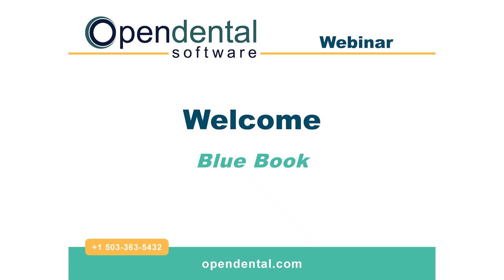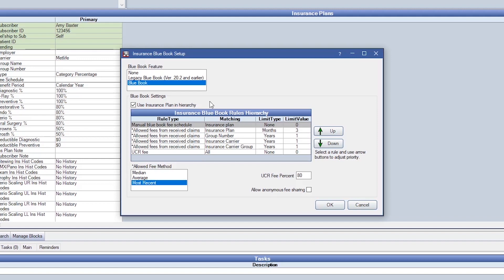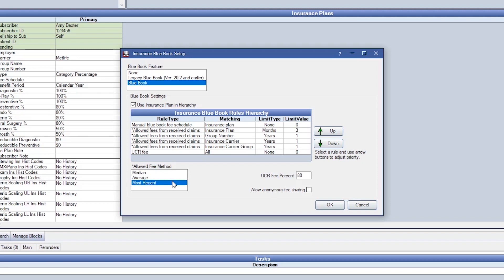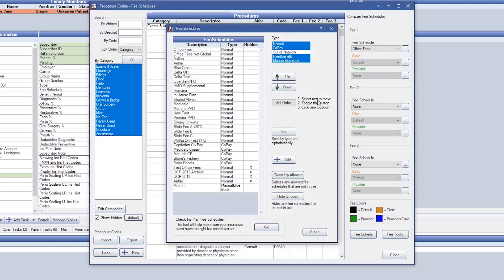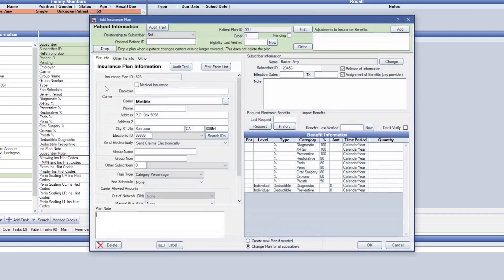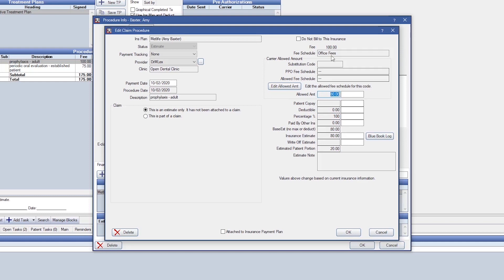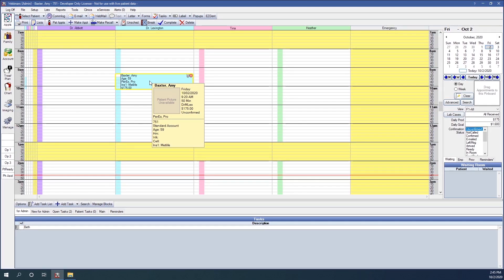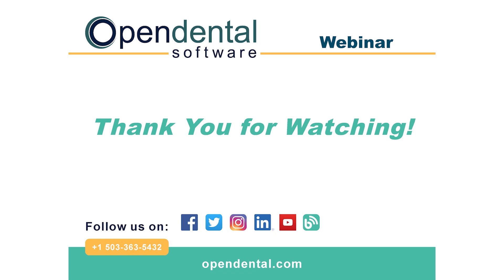Open Dental Webinar- Blue Book Feature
The Blue Book feature in Open Dental uses the history of received claims to determine estimates out of network insurance, so you can present more accurate estimates to your out-of-network patients.

In this webinar, we will cover:
00:00 - Intro
00:22 - Enabling and setting up the Blue Book feature
03:38 - Manual Blue Book fee schedules
05:04 - Setting up the correct plan type for linking the fee schedule
05:27 - How insurance estimates are calculated and the Blue Book Log
07:45 - Receiving insurance payments